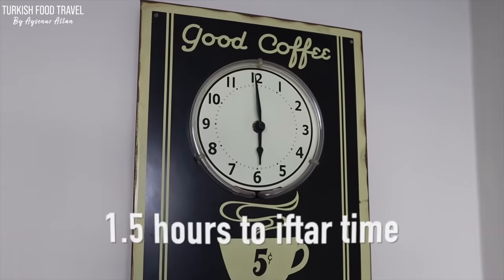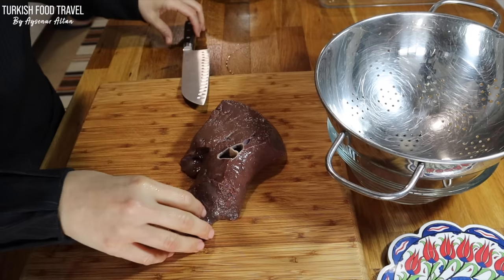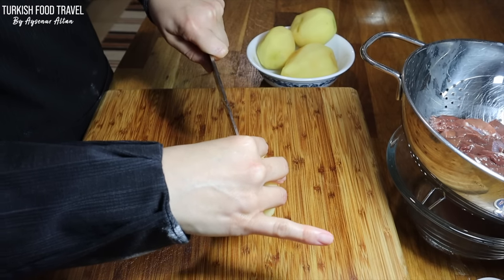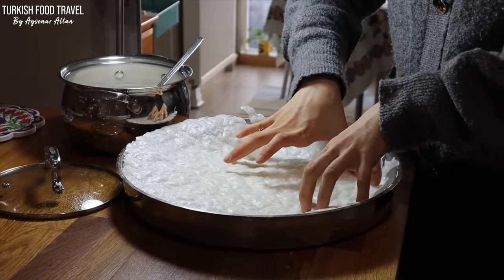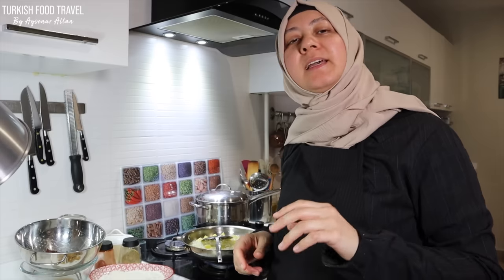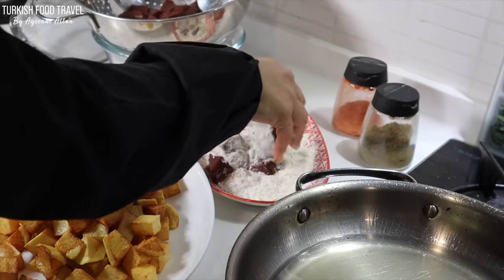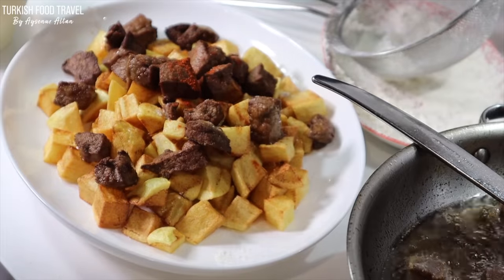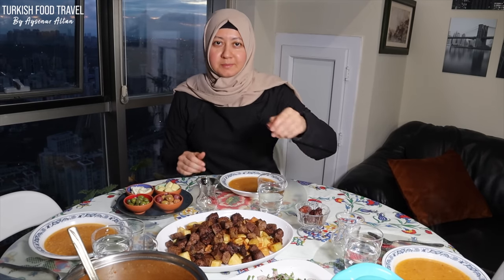OUR FIRST IFTAR 🌙 An Interesting Menu In One Hour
The first day of Ramadan, we had an easy and delicious menu here in Istanbul, Turkiye. We prepared the iftar in an hour (I begin to make 1,5 hours before the iftar sunset time, but waited to get close to the time so it will be served hot) We had a simple red lentil soup, a well-known recipe for making one of the best liver dish "Arnavut ciğeri" , Güllaç (Gullach) dessert and onion sumac salad.
0:00 Our first iftar menu intro
0:30 Simple red lentil soup
1:05 Preparing the liver
3:04 Gullach dessert (rice sheets soaked in milk syrup)
3:40 Cooking the liver
4:44 Onion sumac salad
5:30 Coating the liver and frying
6:41 Seasoning the fried liver
7:26 Iftar time, breaking our fasting
9:00 Serving güllaç dessert

Ingredients for red lentil soup:
1 onion
2 tbsp butter
1 tbsp olive oil
1 tbsp tomato paste
1+1/2 cup red lentils
1-2 cups meat stock (optional)
salt, water
Ingredients for "Arnavut ciğeri" Albanian style fried liver with potatoes
500gr. beef liver
1/2 cup flour
1/4 tsp baking soda
2 cups or more vegetable oil to deep fry
about 1/4 tsp or more or less paprika, cumin to taste
For the onion sumac parsley salad
half a bunch of fresh parsley
2 red or yellow onion
salt to taste
1-2 tsp sumac
Beef liver is nutrient dense and has numerous health benefits. In addition to their good vitamin profile, animal livers such as beef liver are also rich in minerals, including zinc, iron, phosphorus, selenium, and copper. These minerals are good for the body in the following ways: Zinc supports the immune system.